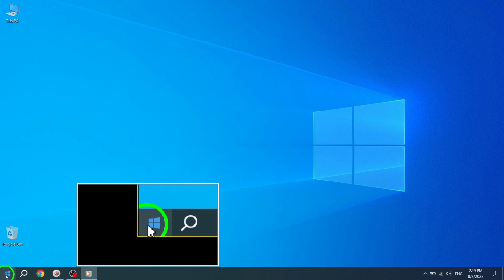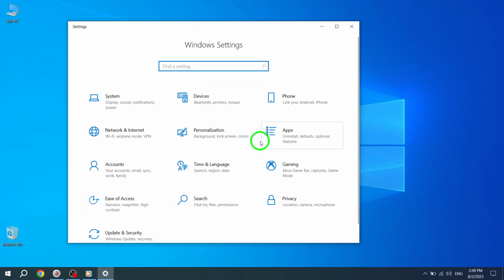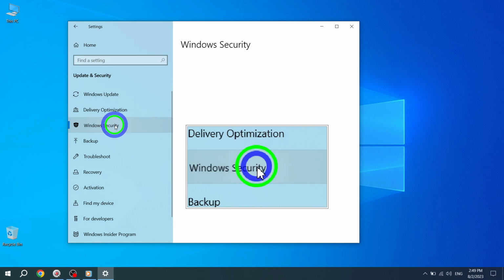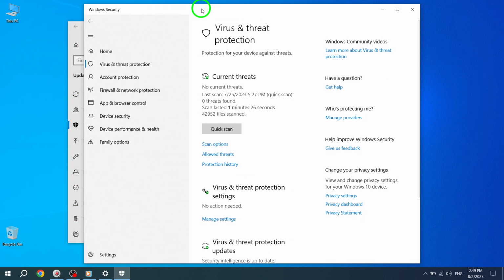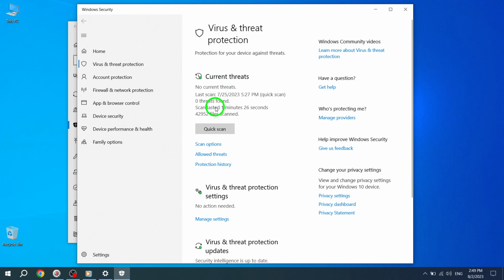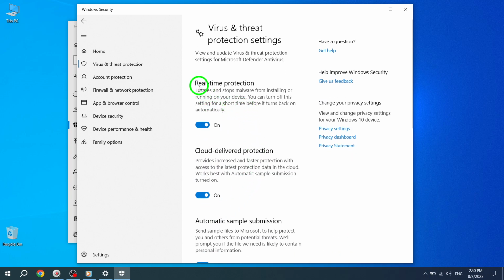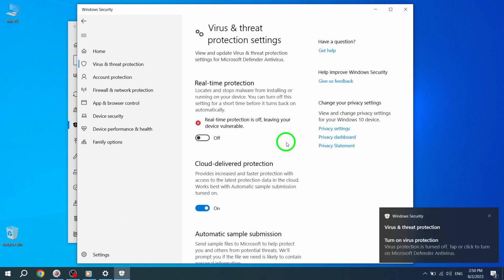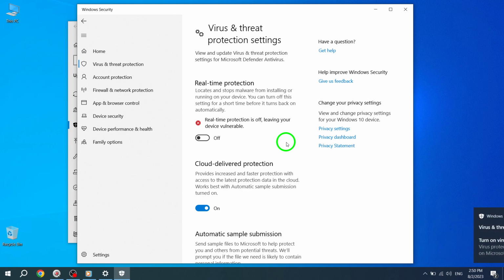How to Turn Off Microsoft Defender in Windows 10/11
Learn how to turn off Microsoft Defender in Windows 10 with our step-by-step tutorial! Follow these steps:

1) Press Start.
2) Click the gear-shaped Settings icon in the lower-left side of the Start menu.
3) Click on Updates & Security.
4) Click Windows Security.
5) Click Virus & threat protection.
6) Under Virus & threat protection settings, click on Manage Settings.
7) Disable Microsoft Defender's real-time scanning.

Once you complete these steps, Microsoft Defender will be turned off on your Windows 10 system. Watch our video for a visual guide on disabling Microsoft Defender and ensuring your device's security.